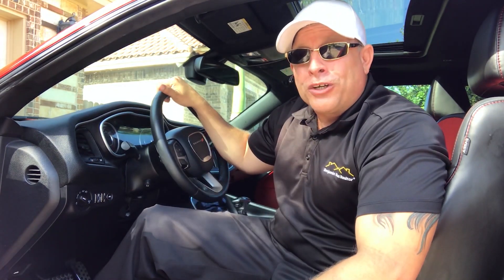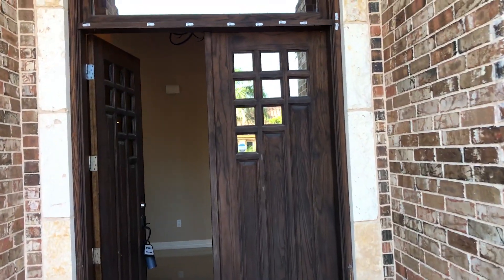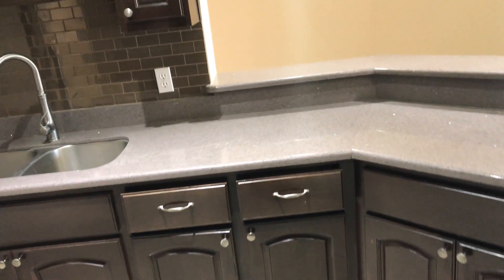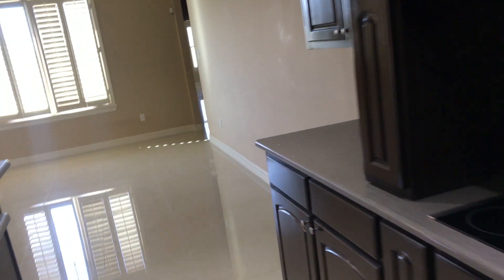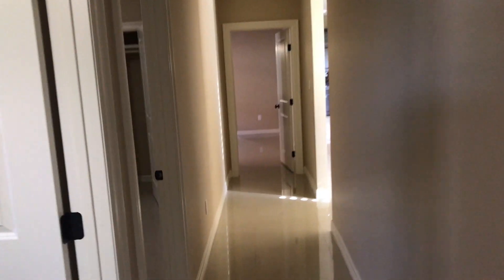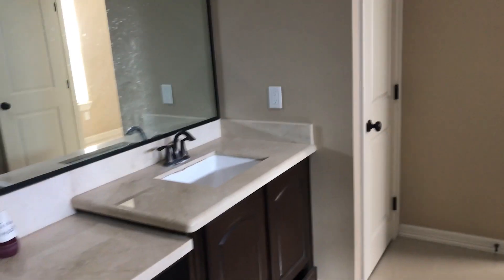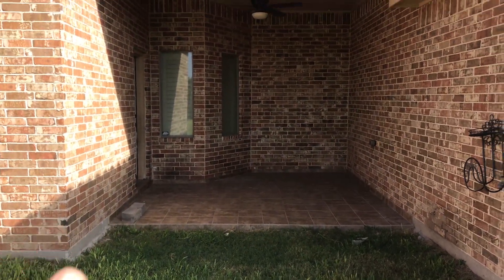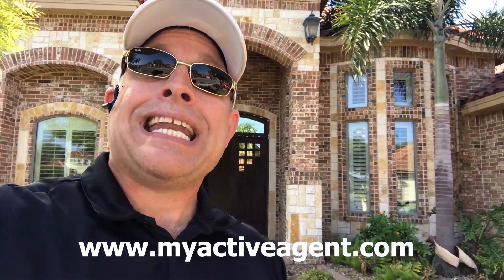Foreclosure homes for sale in McAllen Tx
McAllen Tx - Homes for Sale - Foreclosure -  In 2019/2020, 10% of all Benjamin's commissions in the RGV go towards the PSJA School District Scholarships that are awarded to students who excel and desire to succeed but lack the resources to do so.